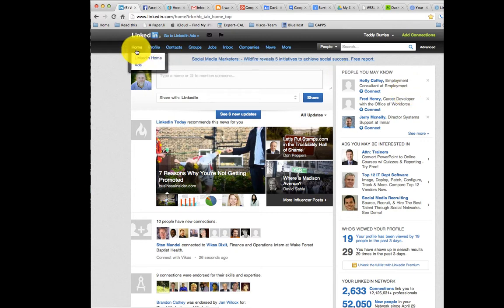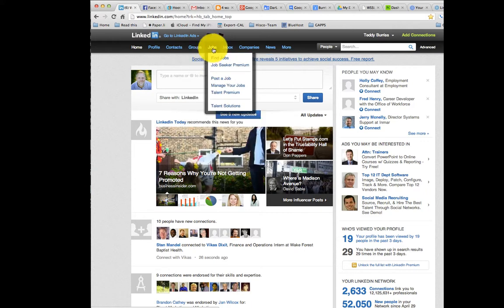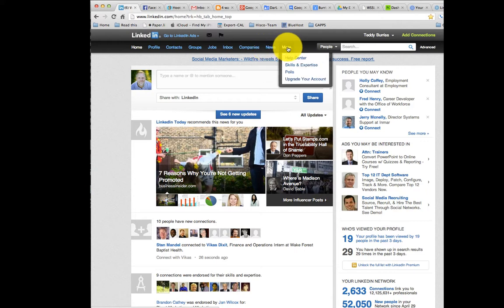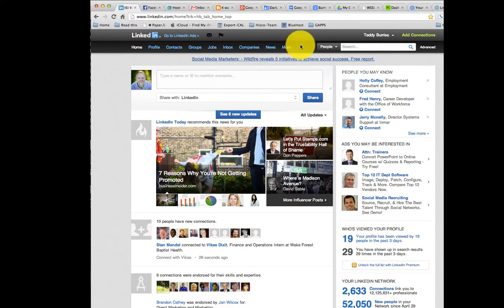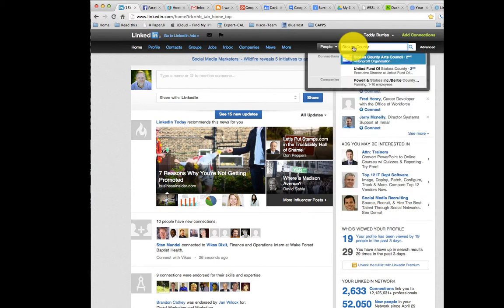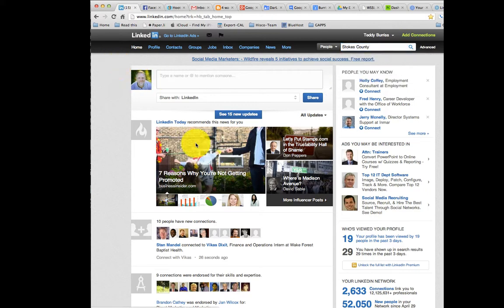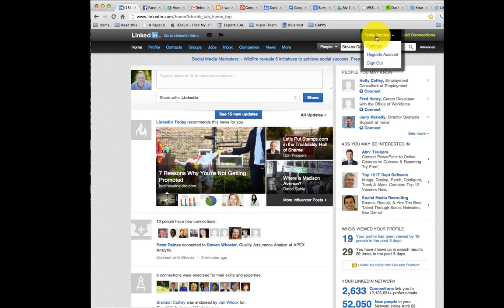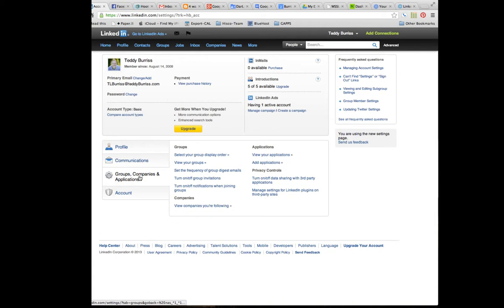Basics of LinkedIn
THe basics of the front screen of Linkedin